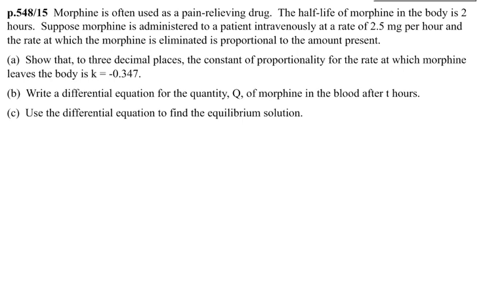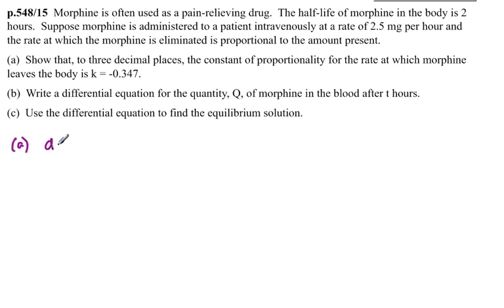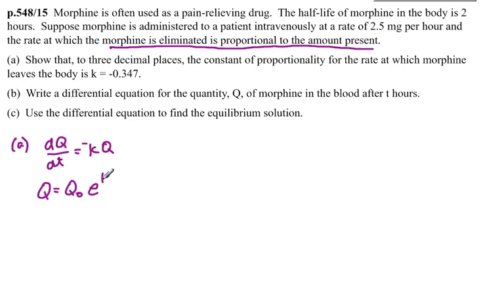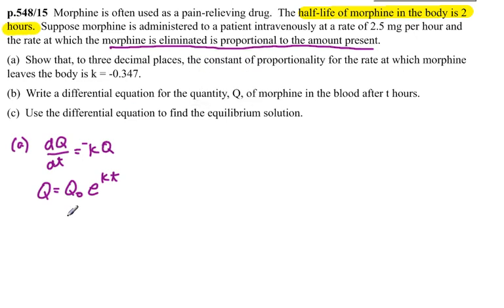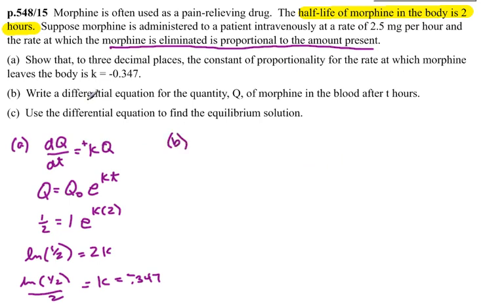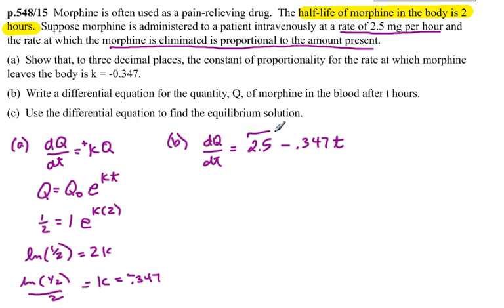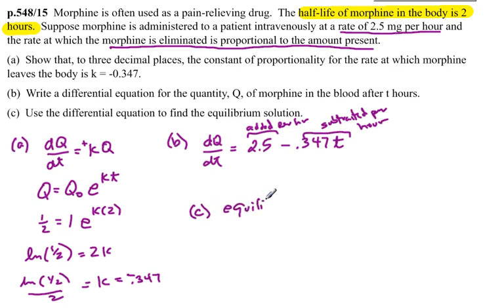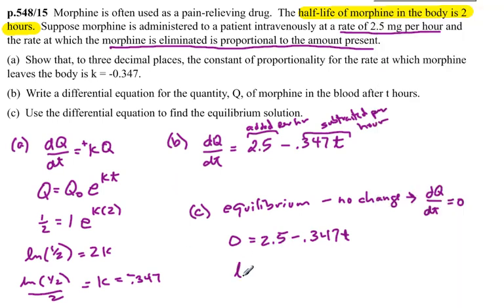HHG p.548 - problem 15